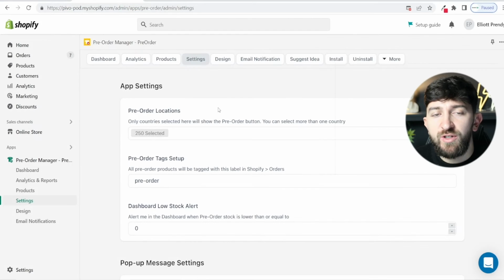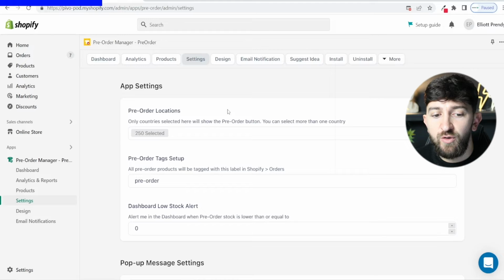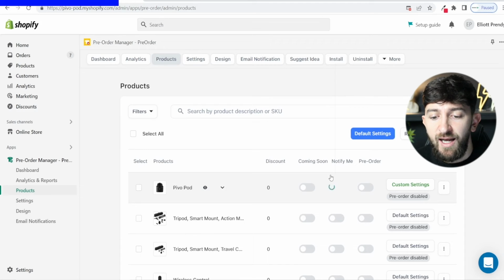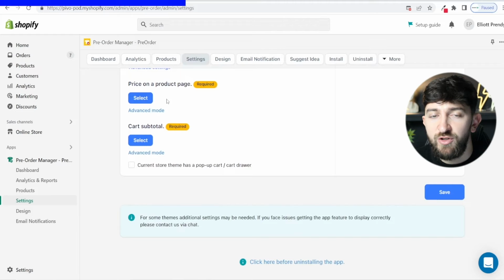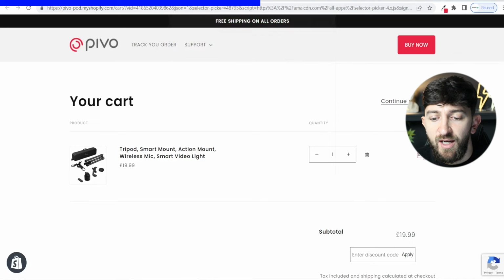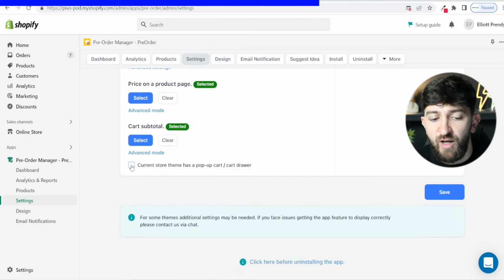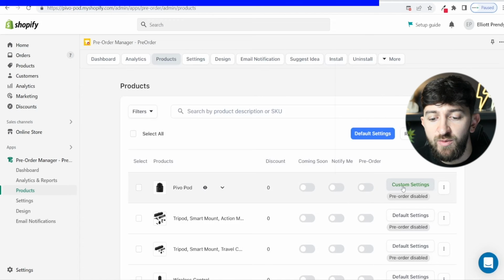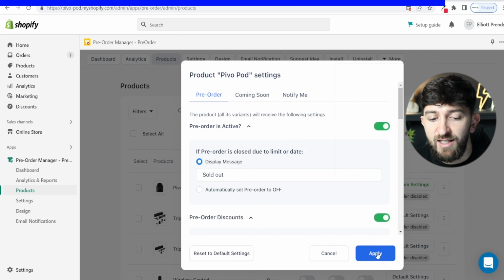How to add discounts on pre-order products on Shopify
Learn how to offer discounts for Pre-Orders on Shopify with the Pre-Order Manager app.